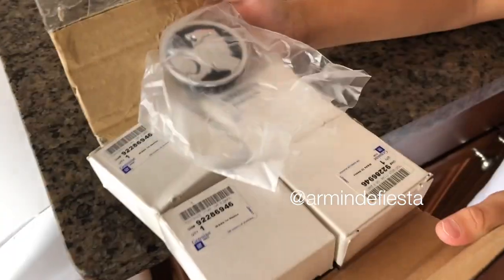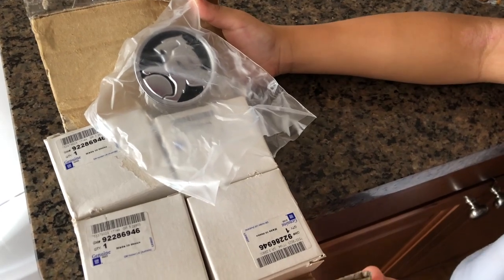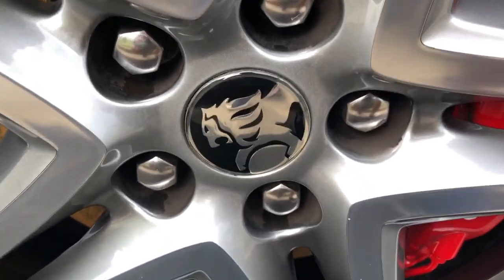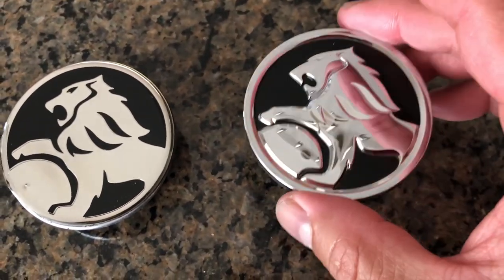Holden Center Wheel Caps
For a while I just used cheap Holden stickers on top of the Chevy wheel center caps. Finally got around to getting genuine Holden center caps!